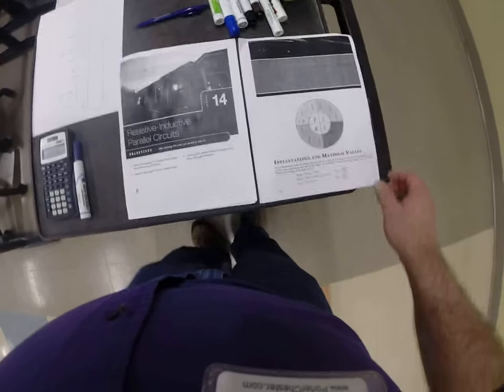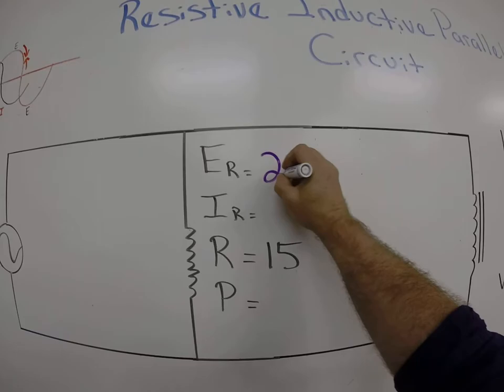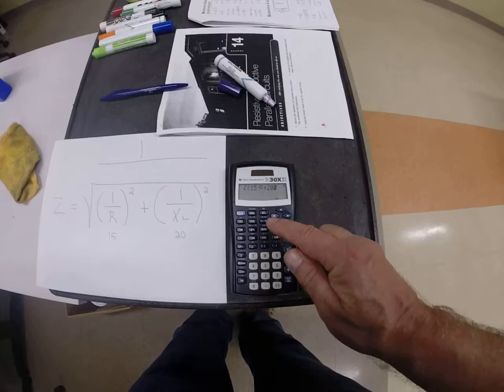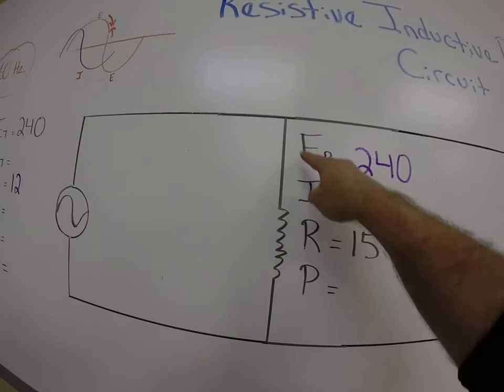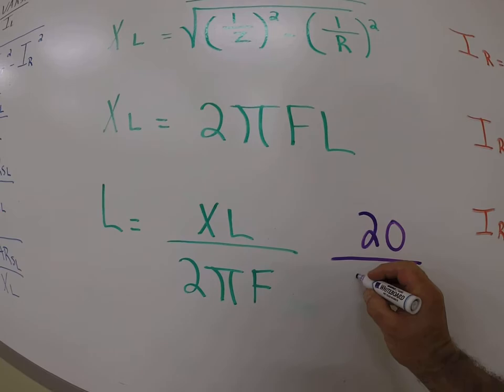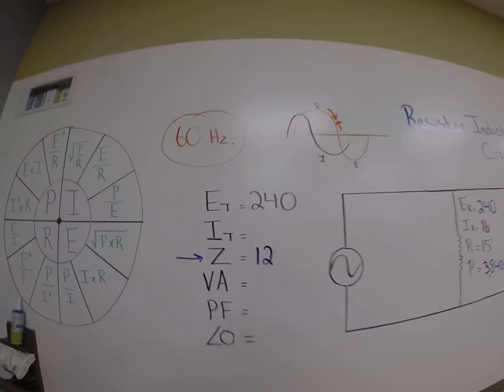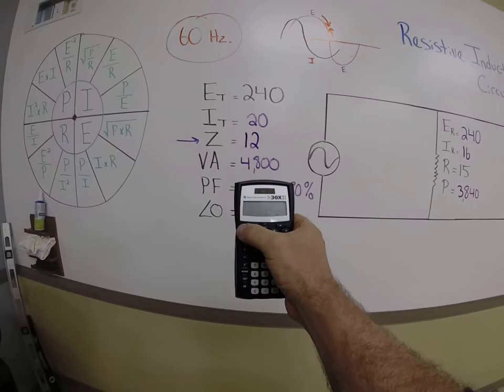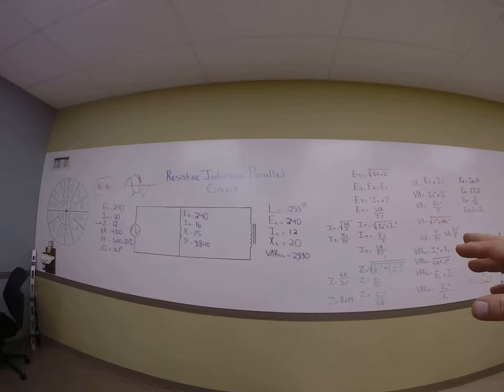How to Solve Resistive Inductive Parallel Circuits by MR. STARK